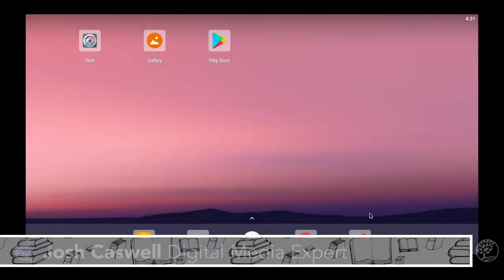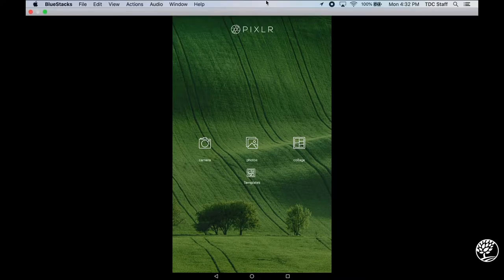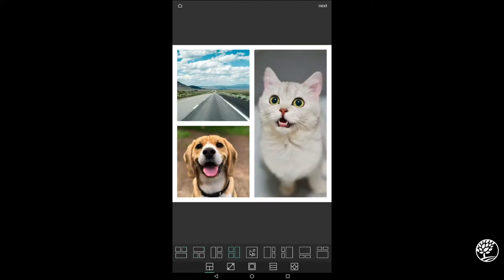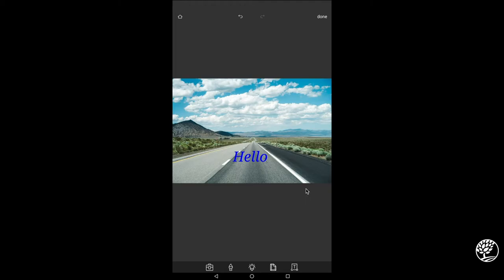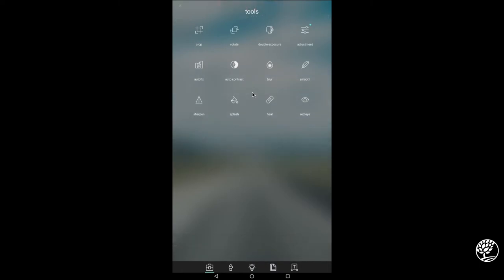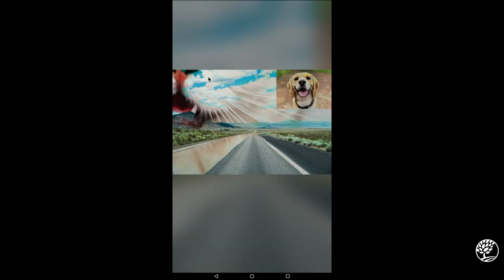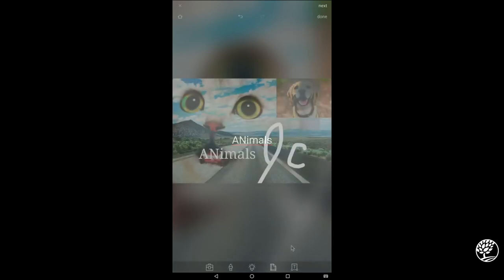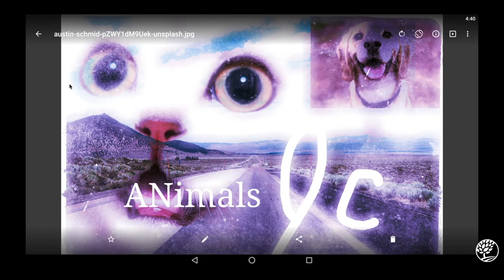Digital Creativity at Home: Mobile Image Editing with Pixlr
Join our Digital Creativity Specialist as he demonstrates the basics of Pixlr. Learn how to use this robust app to create, edit, and refine images or photos on your phone. Download the Pixels app from your device's App Store.